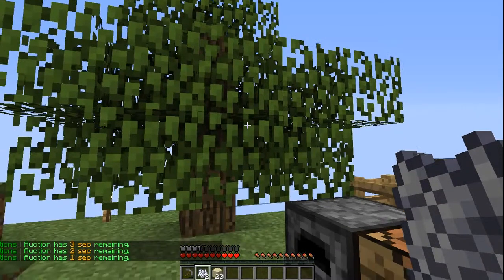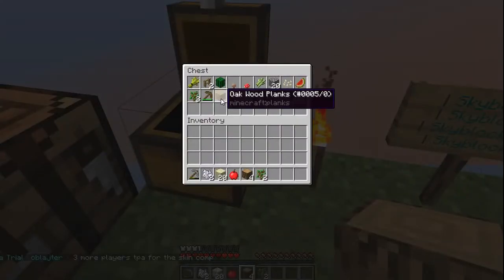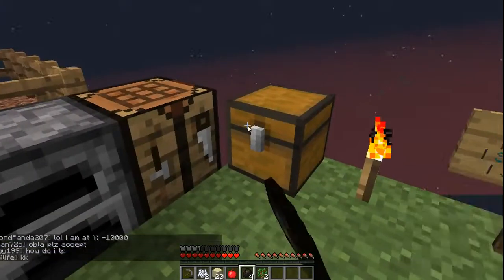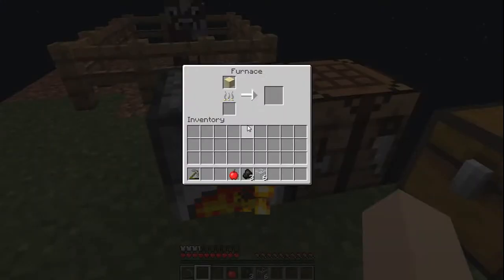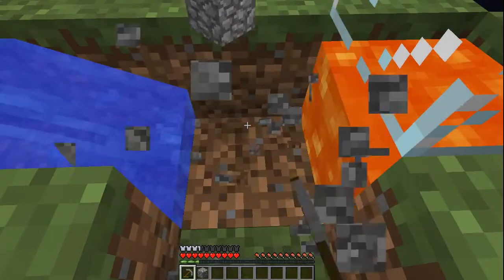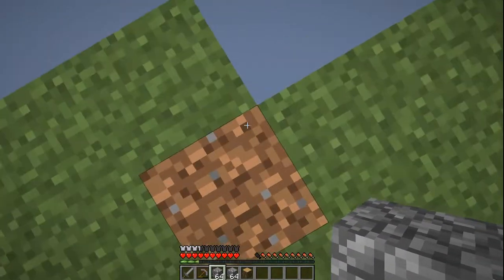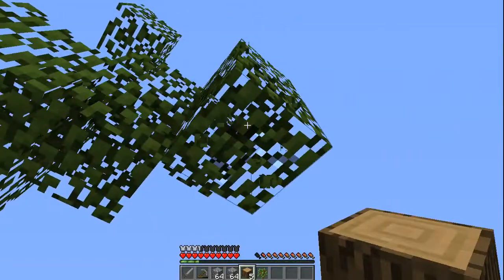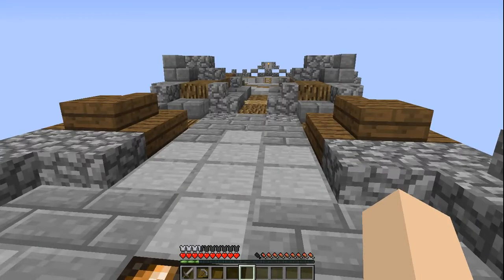Nothing Exciting... [Minecraft Skyblock Ep. 2, Part 2]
Welcome to episode 2 of my Minecraft Skyblock series! Today we make a cow pen for our cow Daisy, to keep her out of our hair!